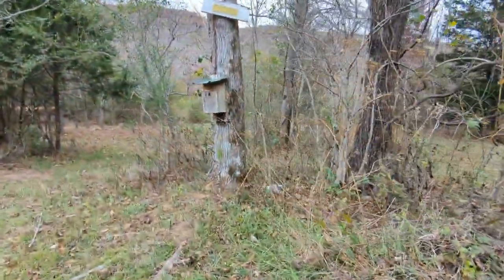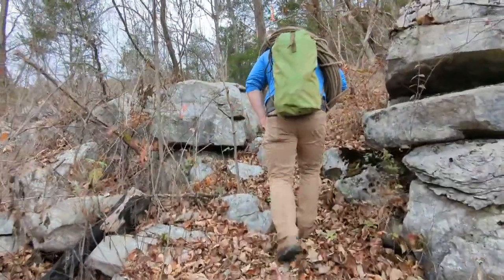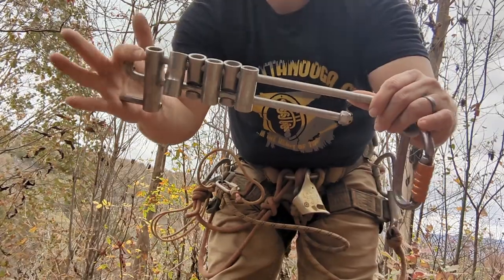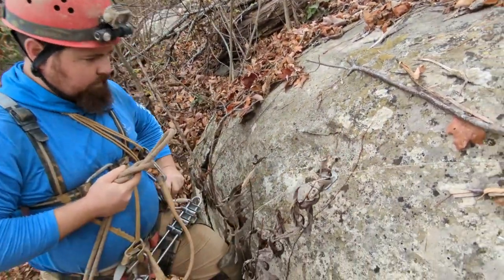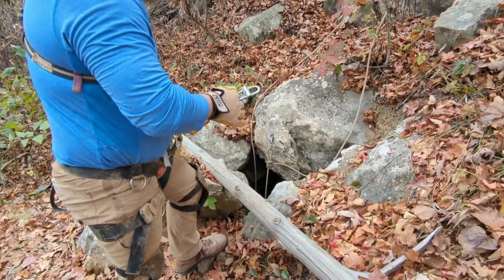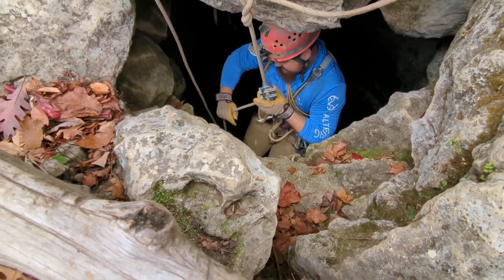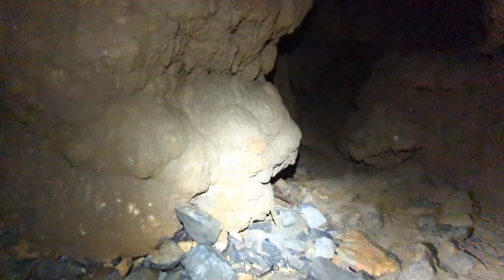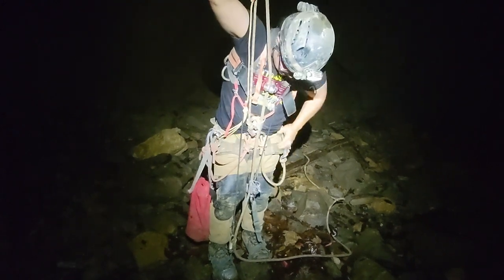Moses Tomb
Come along with us as we rig and rappel this 230 foot deep pit known as Moses Tomb.